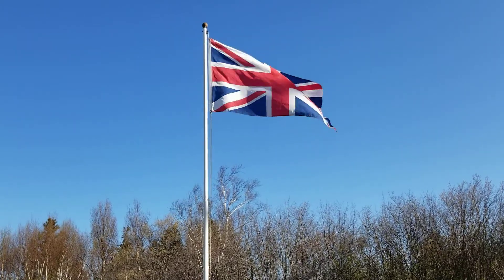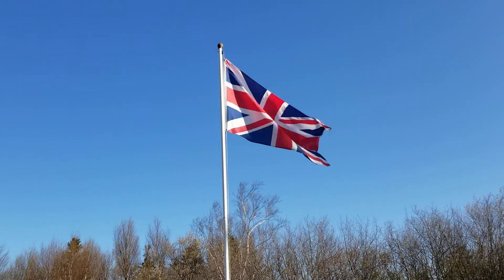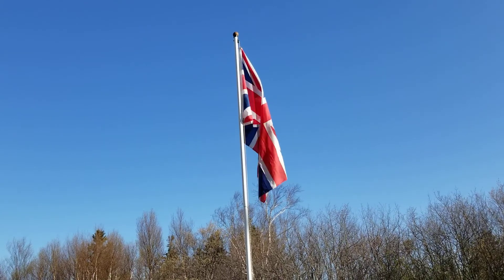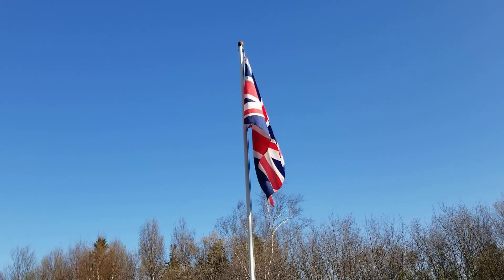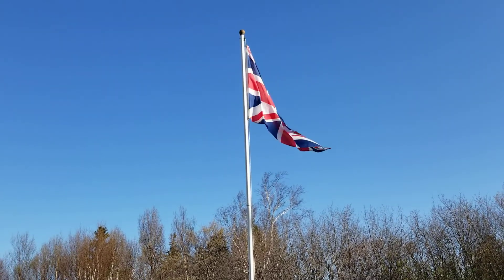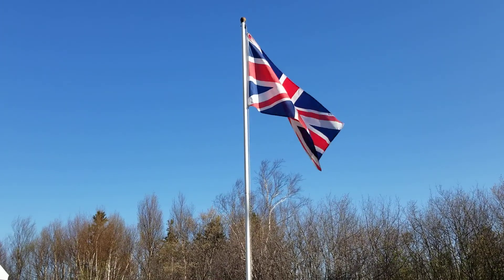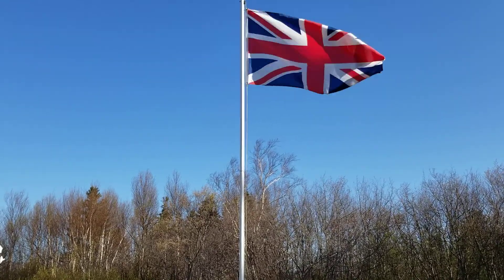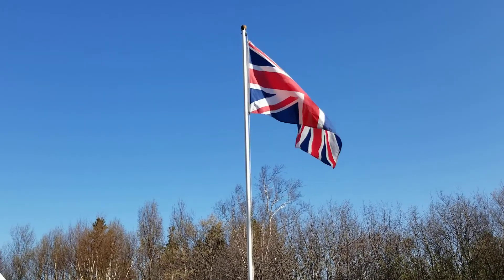Canada's Royal Union Flag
Flying the official and historic Royal Union Flag on Victoria Day Long Weekend